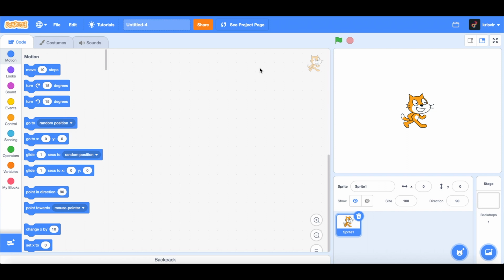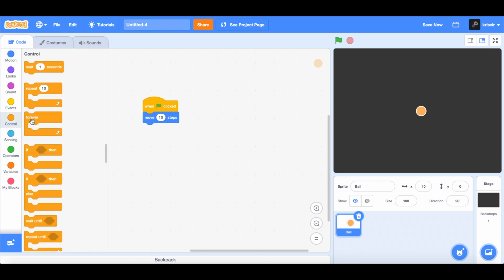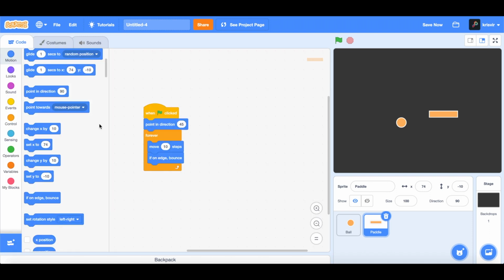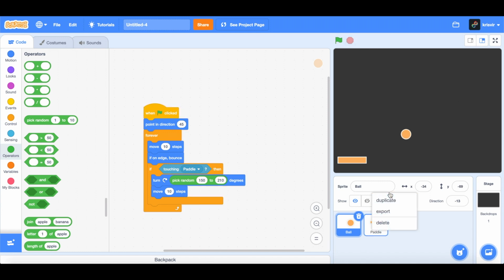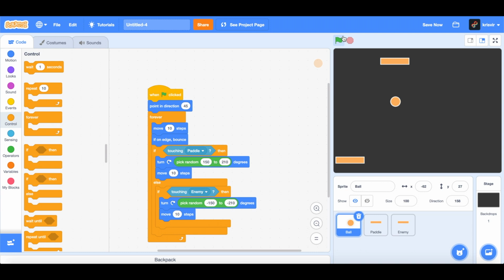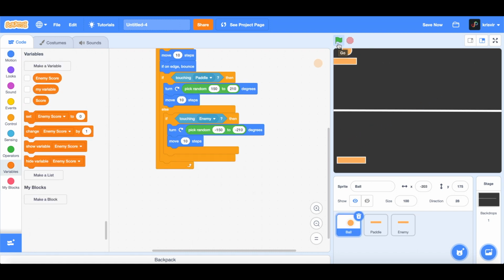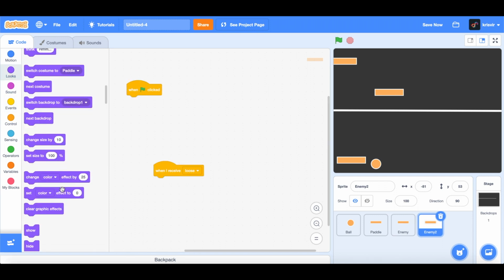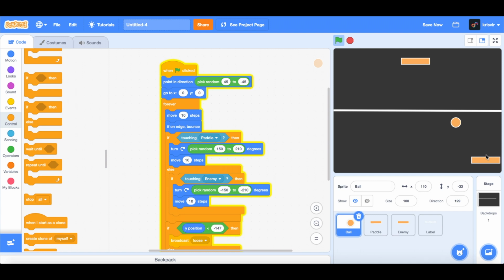Scratch Tutorial #4 - How to Make a Pong Game. (2020)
In this video, I will be showing you how to make a pong game!